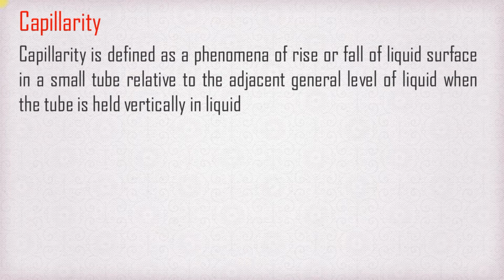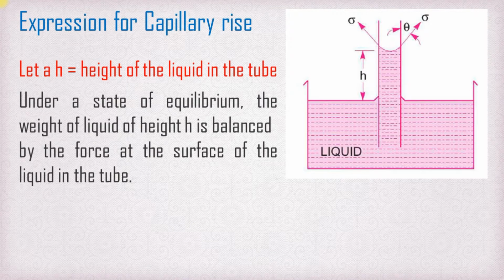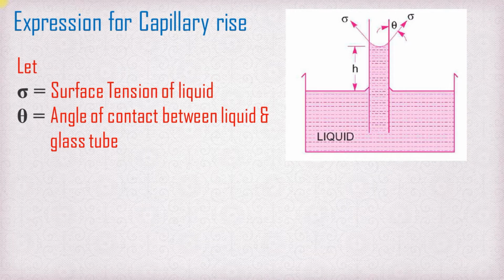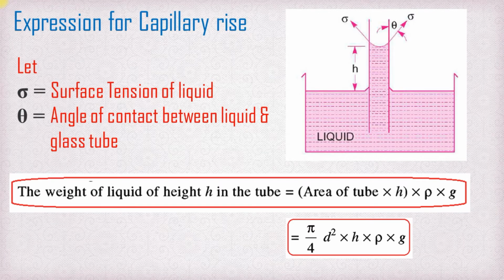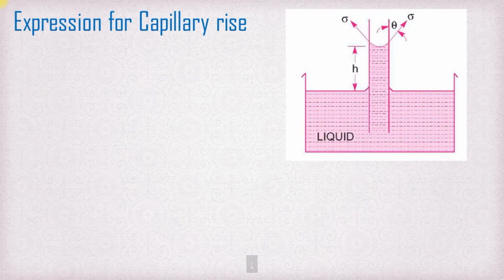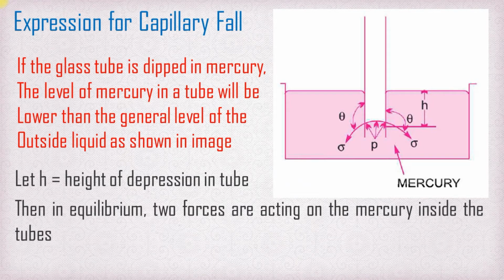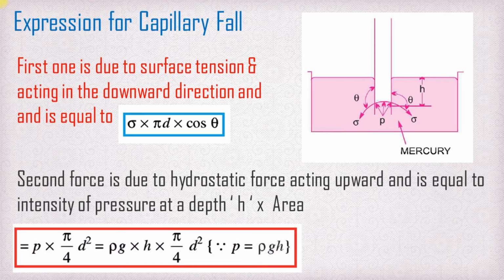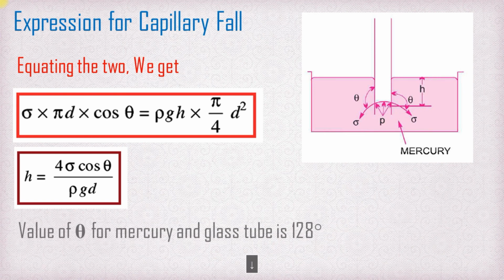Capillary Rise | Capillary Fall | Capillary Depression | Surface Tension | Fluid Mechanics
Capillarity is the tendency of a liquid in a capillary tube or absorbent material to rise or fall as a result of surface tension.It's called capillarity rise or capilarity fall

MCQ Series on Fluid Mechanics